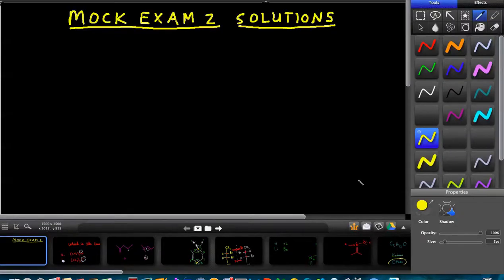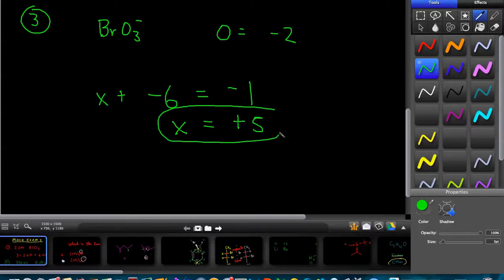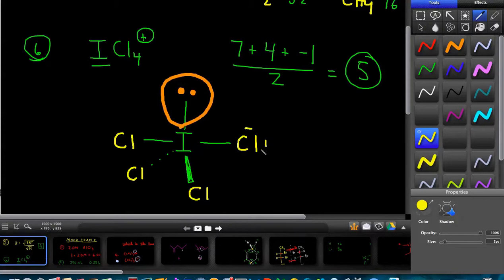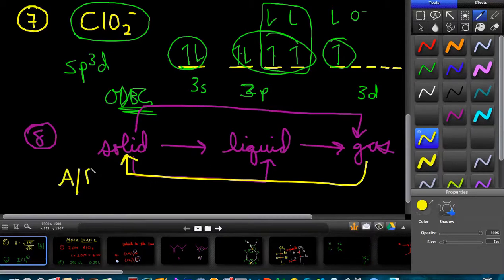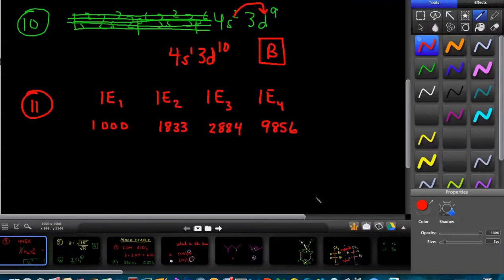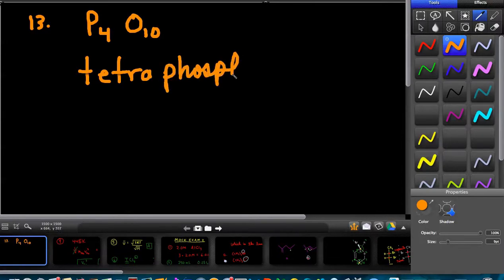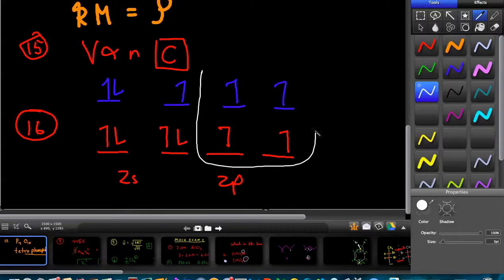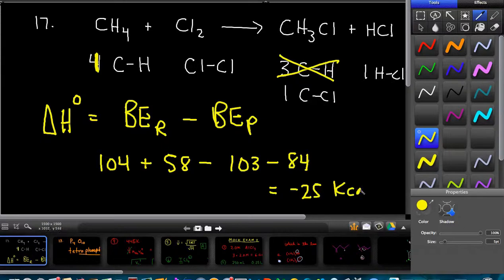MOCK FINAL 2 CHEM1120 SOLN 1 17